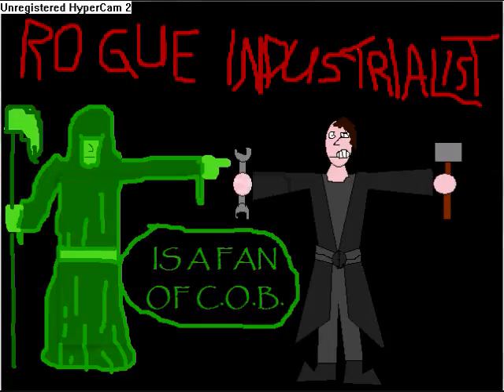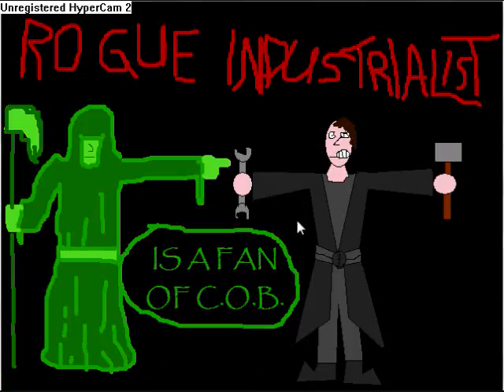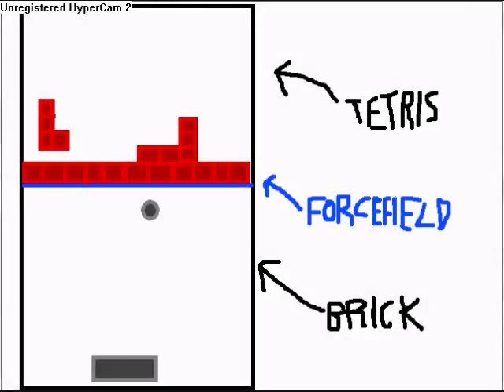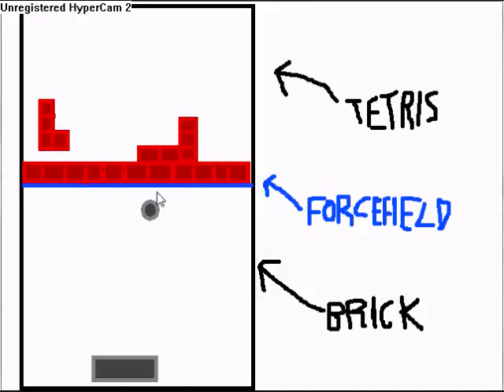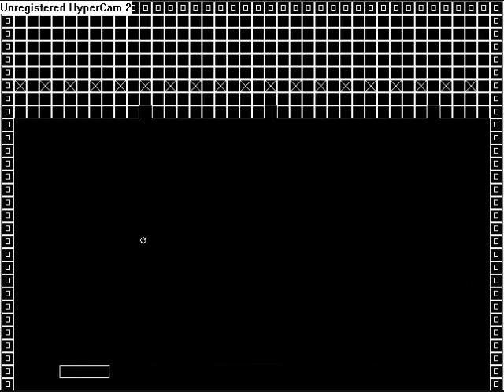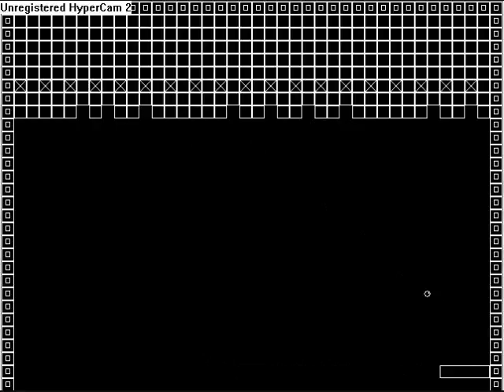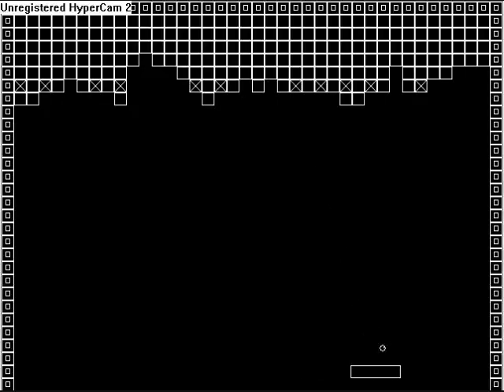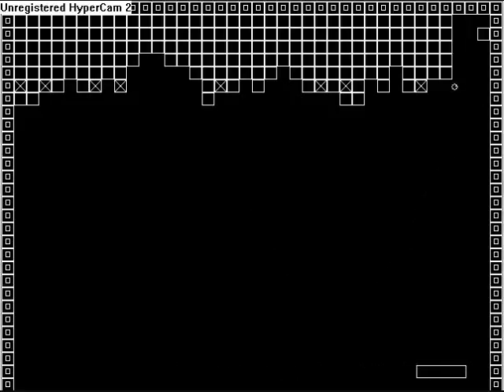Let's Play Brick- 16 Announcements, Discoveries, Bricks!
A super special episode of "Let's Play Brick"! Thanks, viewers!